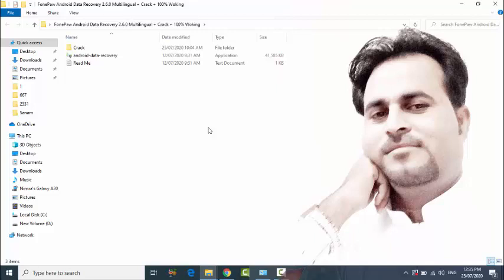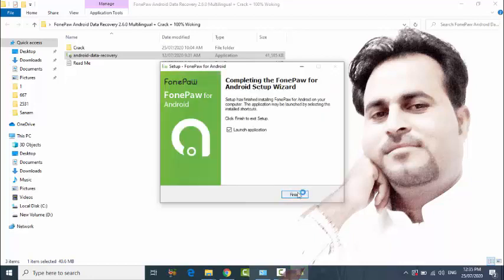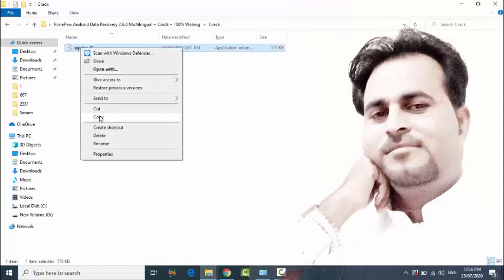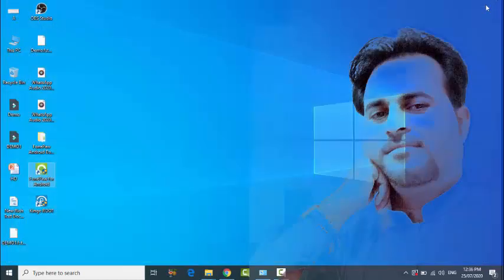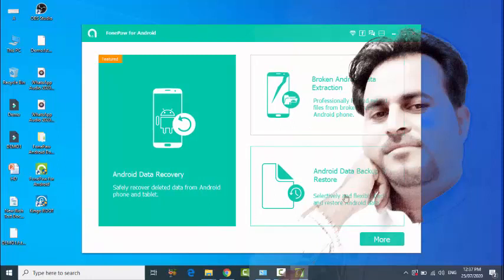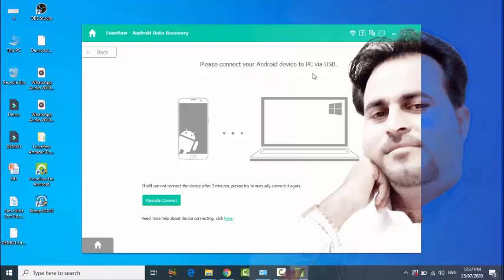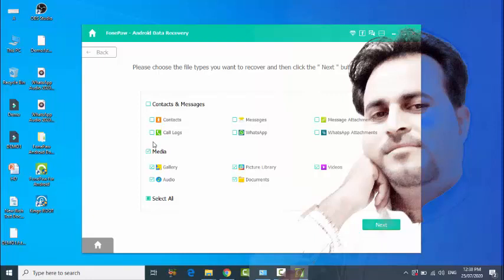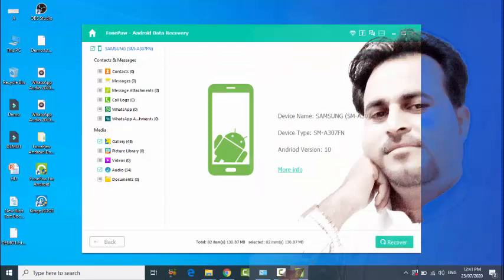How to recover Lost data after Factory Reset in all android Mobile, 110% Working In All Android